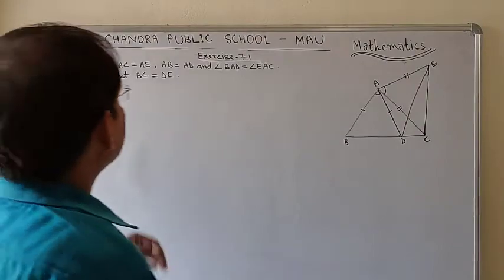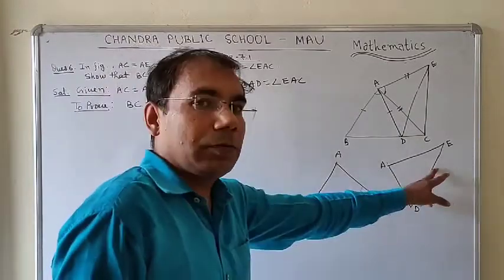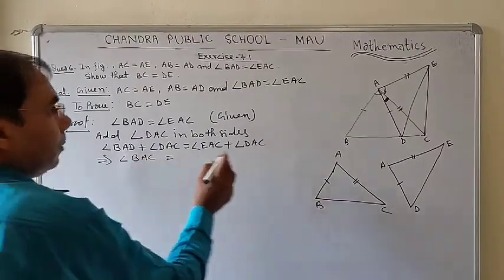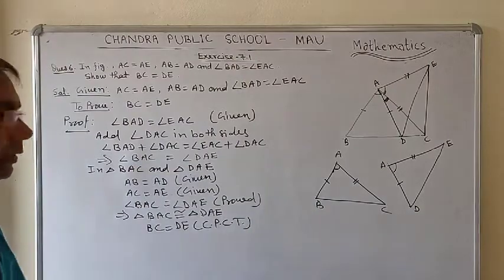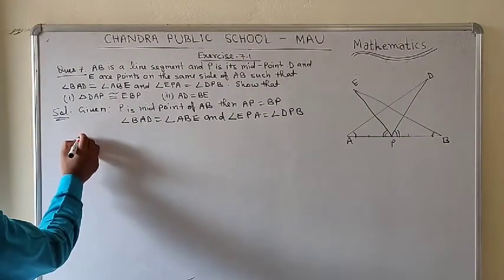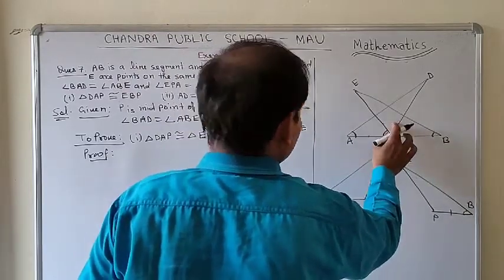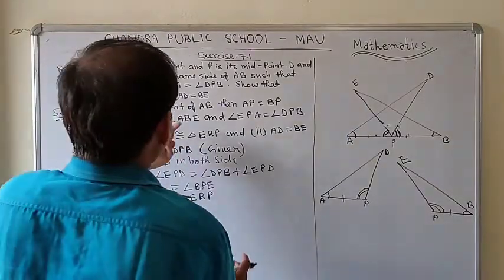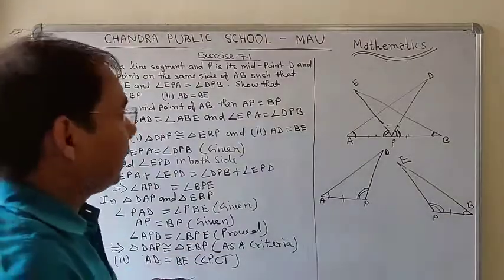Class-9 Mathematics: Exercise-7.1(Part-3)